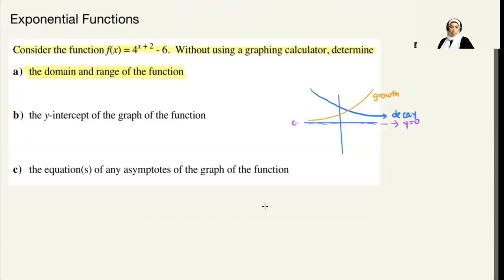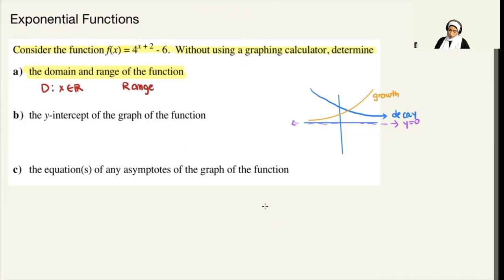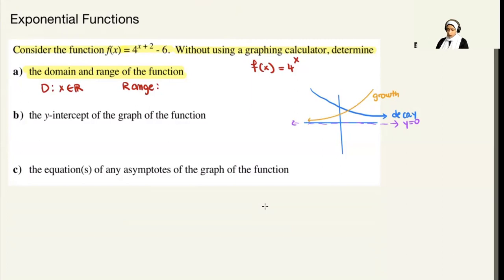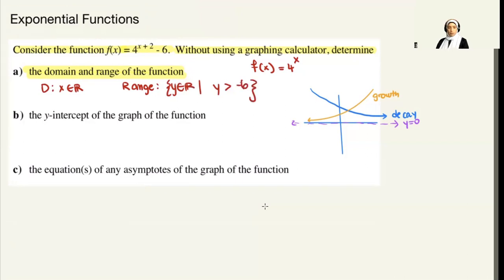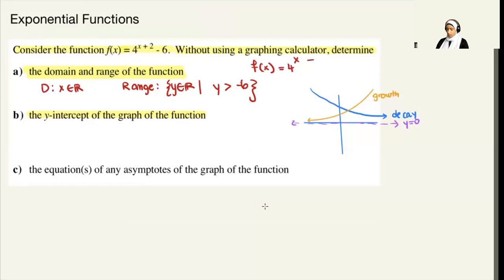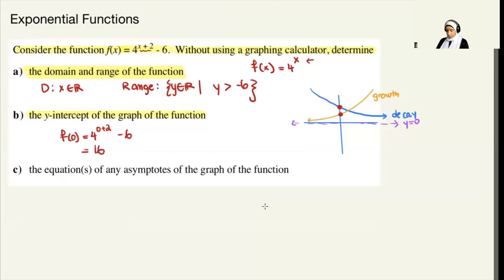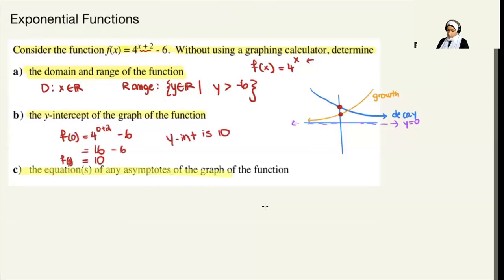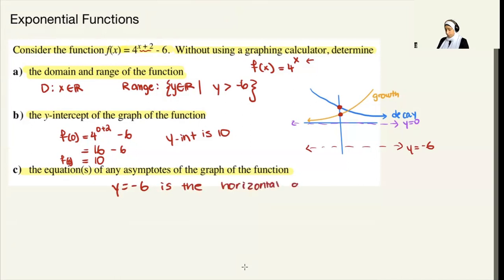Exponential Functions Test Practice Question 1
Test Prep with us as we take up common test questions in this playlist.